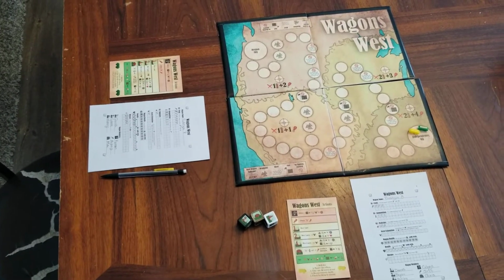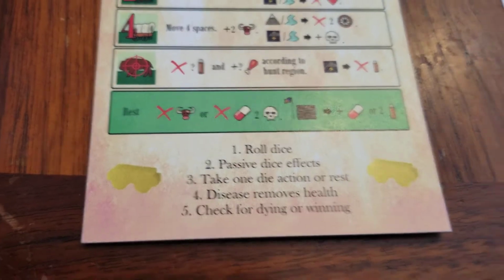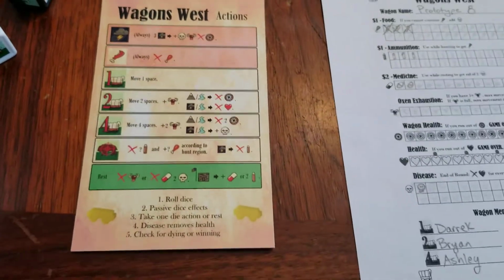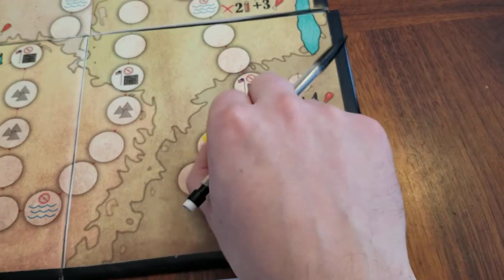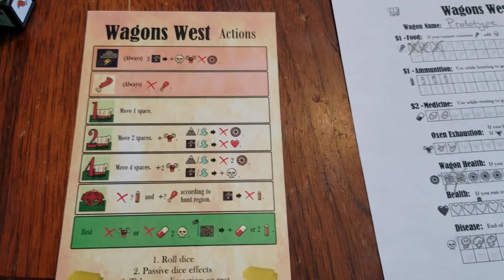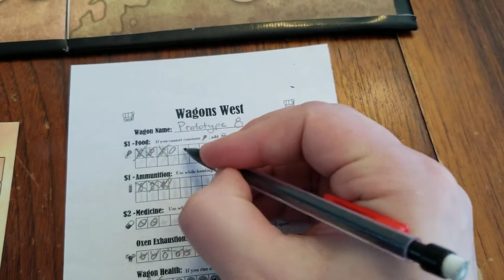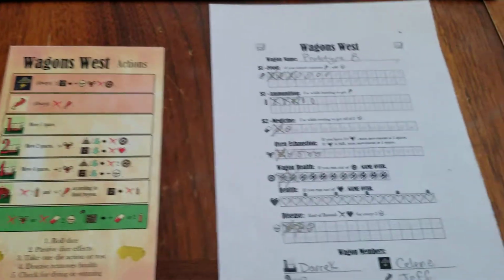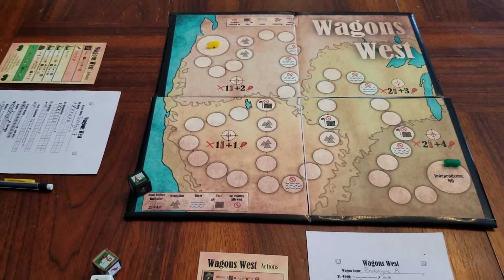Wagons West - How to Play